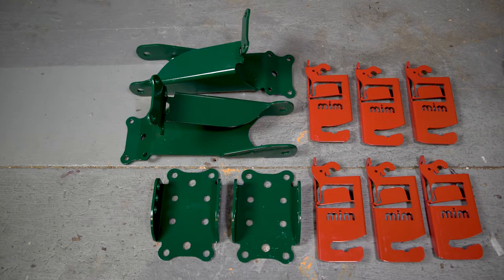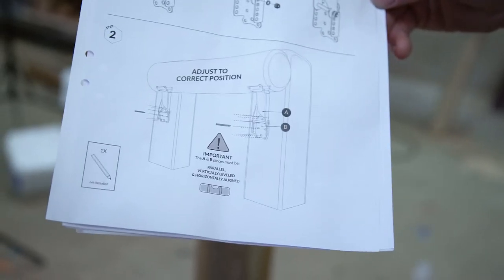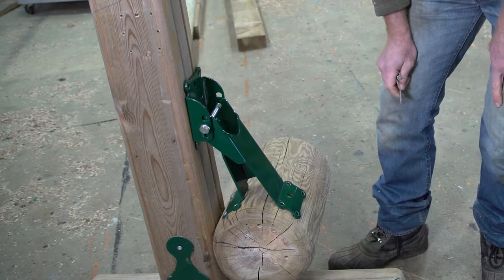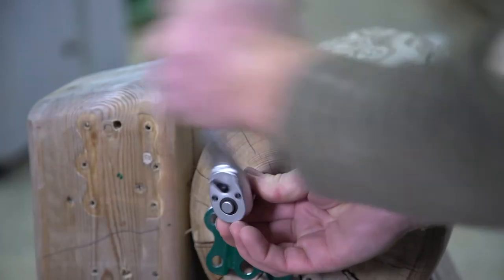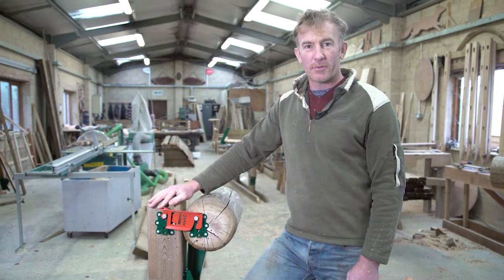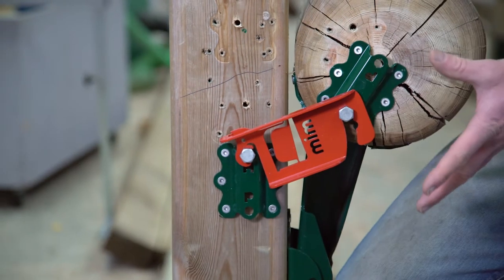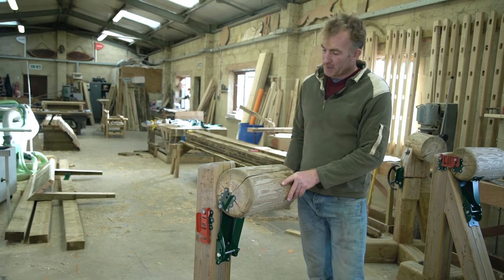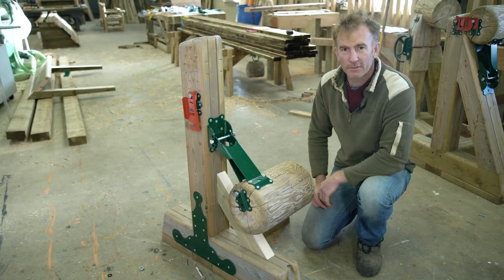How to Fit the MIM Clip to Poste & Rail and Oxer Fences - Safety in Eventing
How to Fit the MIM Clip to Poste & Rail and Oxer Fences with James Willis from Willis Brothers Fences.